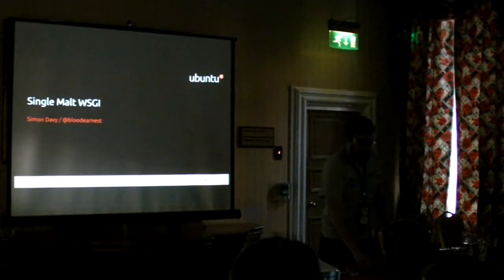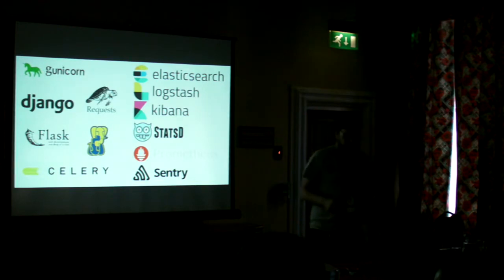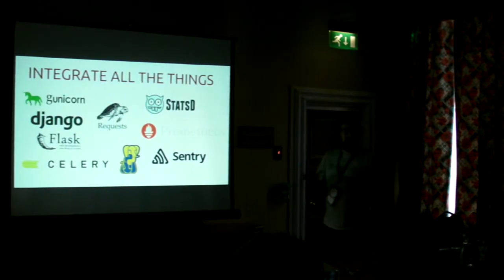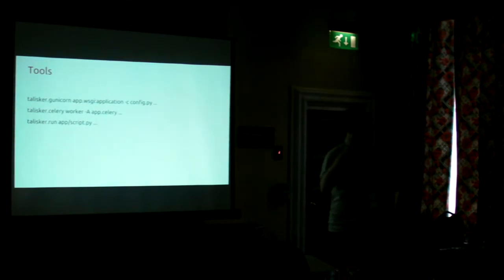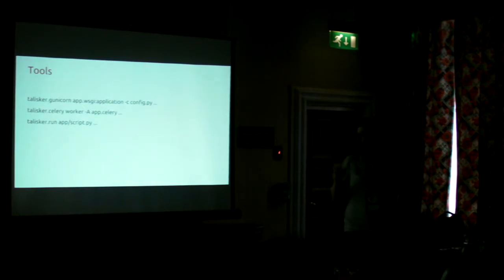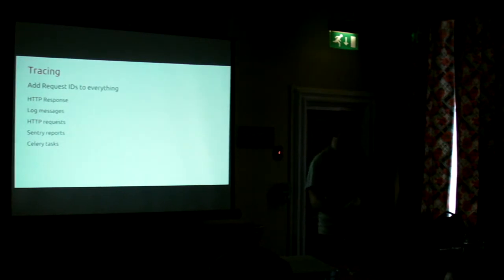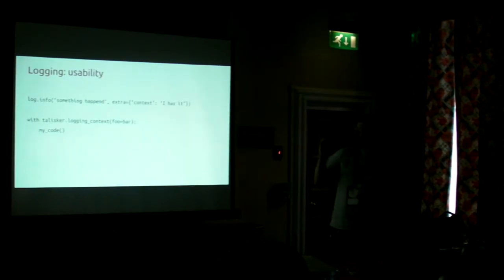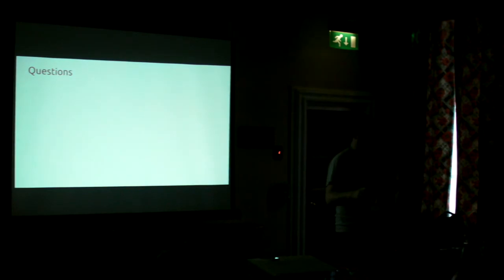PYCON UK 2017: Single Malt WSGI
Simon Davy | Friday 17:00 | Room D

This talk will introduce the Talisker project, which is an enhanced WSGI application runner based on standard python tools.

Production WSGI applications require extras beyond just your application, like powerful logging, metrics, tracing and error reporting. Repeatedly integrating these into each new WSGI app/microservice can be dull, error prone, and inconsistent across services.

Talisker aims to provide drop-in best practice support out of the box in all these areas and more. It integrates a set of popular python web tools into a single WSGI run-time.

    gunicorn
    requests
    sentry

And optionally:

    django
    flask
    celery
    statsd
    prometheus_client

It also uses a novel technique to enhance stdlib's default logging to support structured logging for all loggers.

Talisker pulls all these tools together, and enhances the whole app. For example, requests and gunicorn get metrics and request id tracing on HTTP requests. Even your cron jobs can be run via Talisker, providing them with structured logging, metrics and error reporting.

Designed to be simple to use, you can use it as a drop in replacement for gunicorn to run your apps gunicorn to get the benefit, and opt-in to other features as needed.

The talk will introduce the motivations behind the project, the decisions we've made, and our experience running a fleet of microservices with Talisker at Canonical.